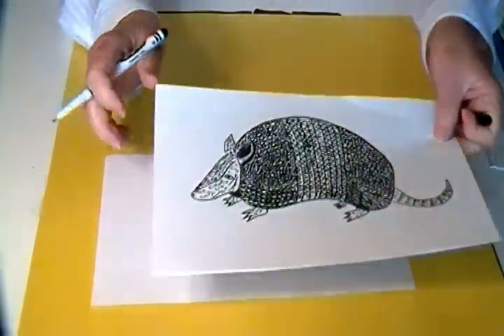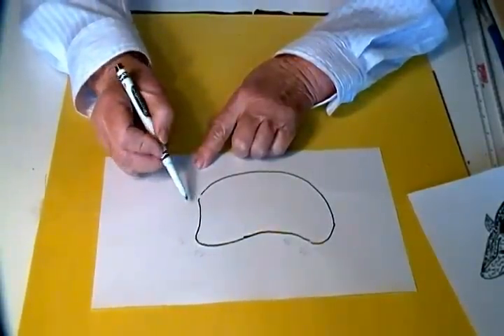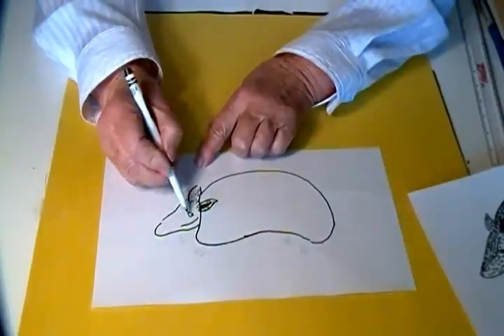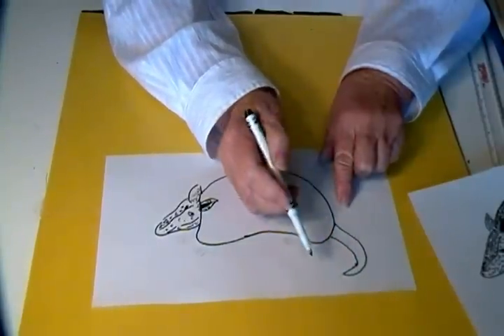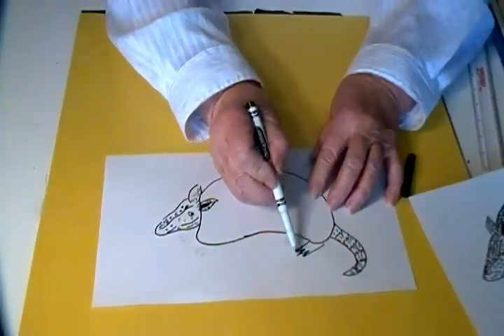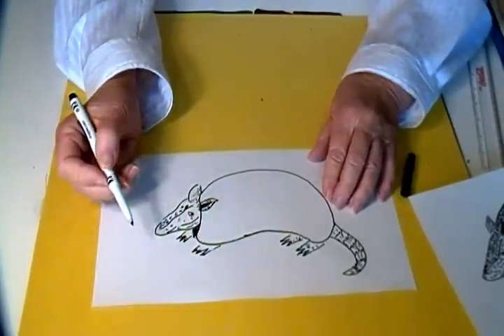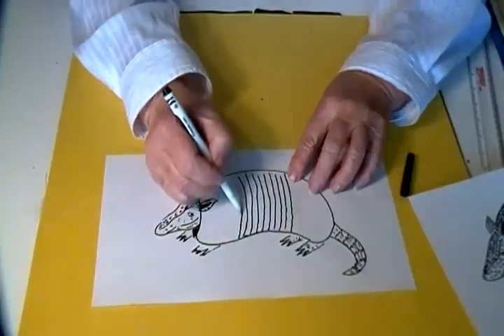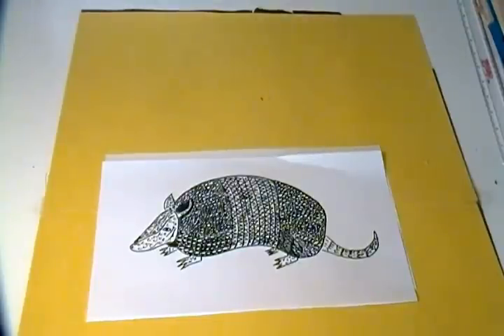How to draw an Armadillo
How to draw an armadillo,easy classroom